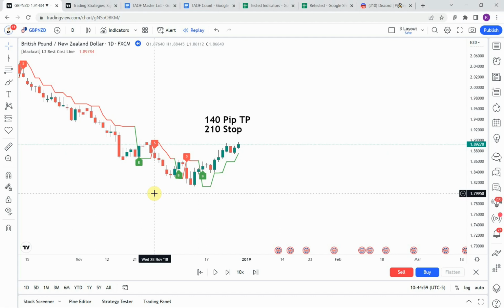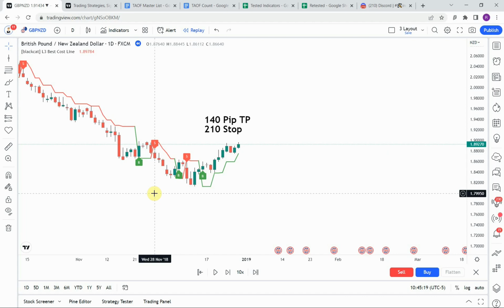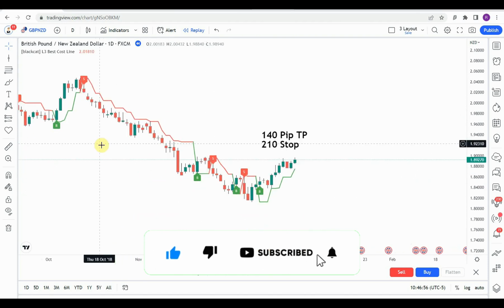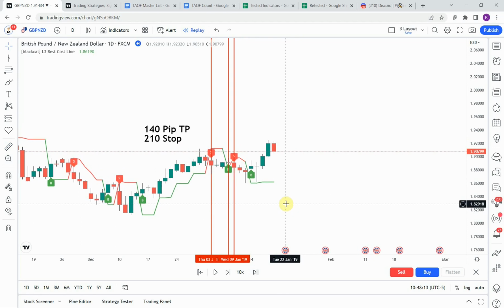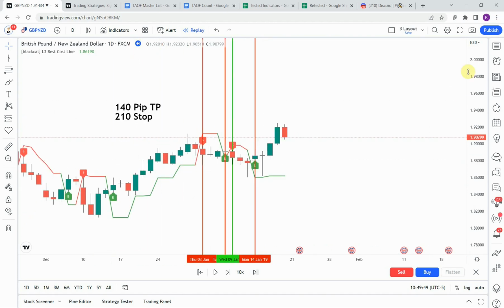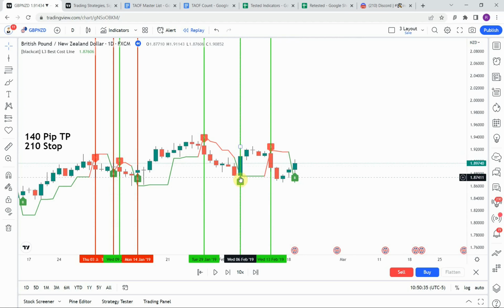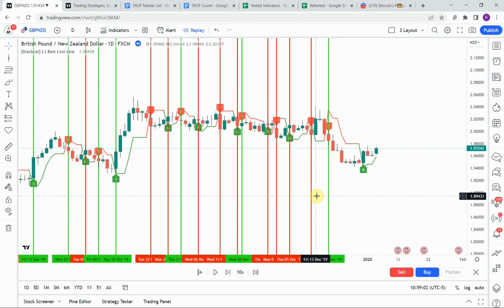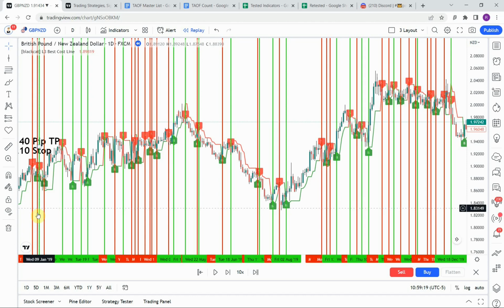Trend Finding Indicator L3 Best Cost Line Indicator Testing